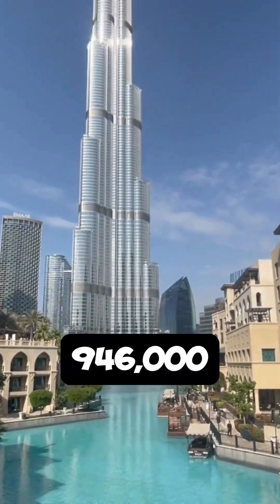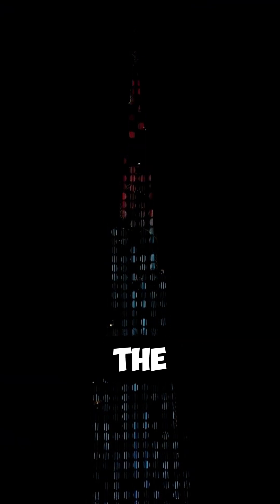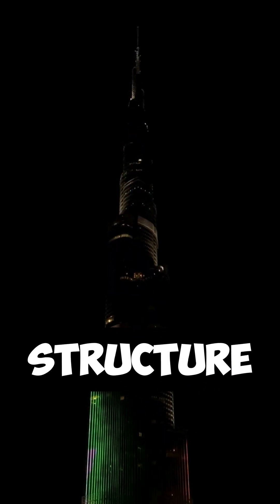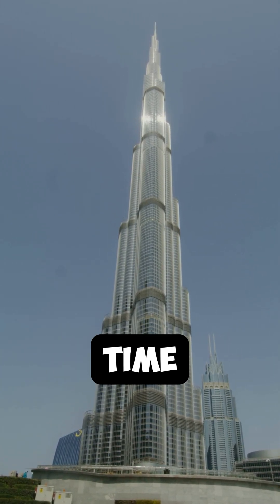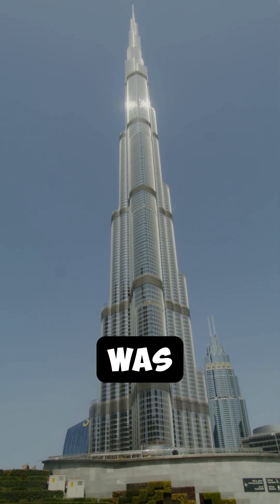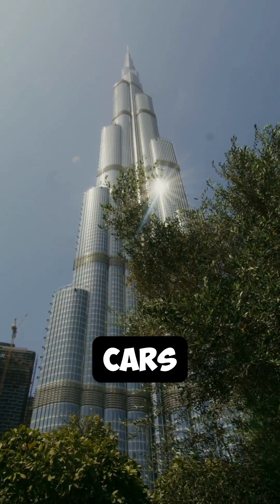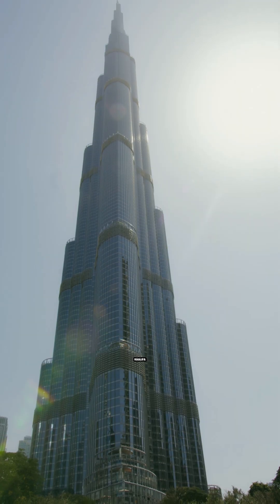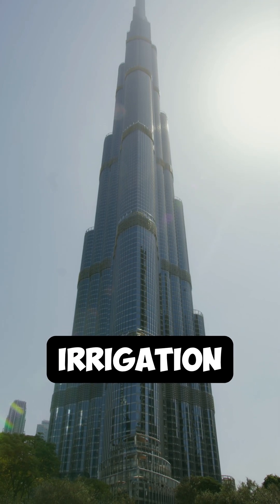"Do You Know : Burj Khalifa Elevators Travel At a Speed Of 22 mph."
Fact Number 1 : "At the top of the Burj Khalifa, the temperature can be up to 27°F cooler than at the base. This is due to the building’s incredible height, making it possible to experience two different climates within one structure."
Fact Number 2 : "During its construction, the final height of the Burj Khalifa was kept secret for a long time to avoid competitors trying to build taller skyscrapers. It wasn't until its official completion that the full height of 2,717 feet was revealed."
Fact Number 3 : "The Burj Khalifa has double-deck elevators, meaning two elevator cars stacked on top of each other. These elevators travel at a speed of 22 mph making them some of the fastest in the world."
Fact Number 4 : "The Burj Khalifa uses an incredible 946,000 liters of water per day. However, this water is recycled and used for irrigation and landscaping, making it surprisingly efficient despite its size."

FACTS NETWORK : FACTS_FxN.